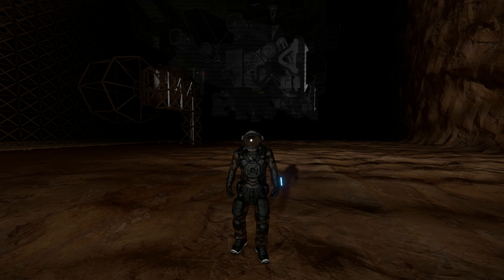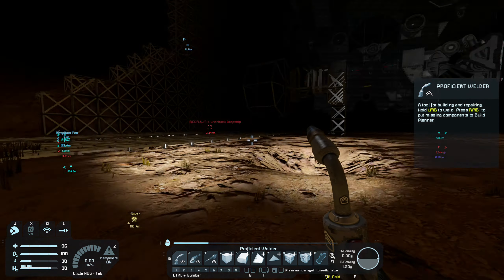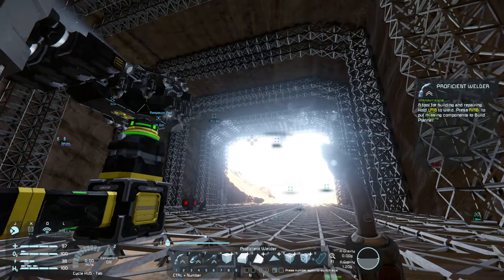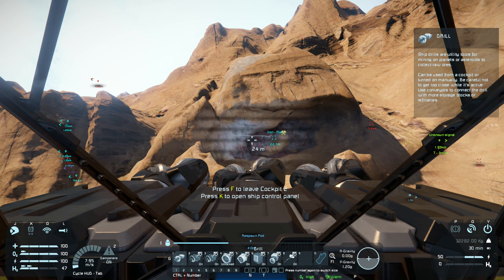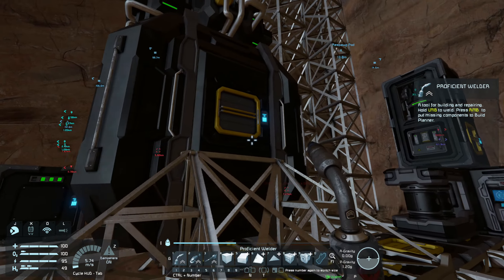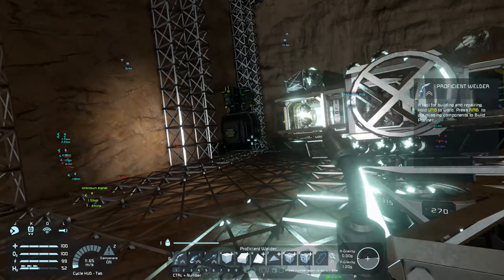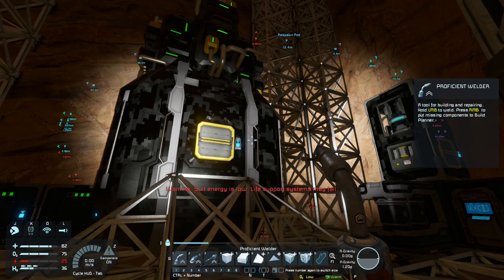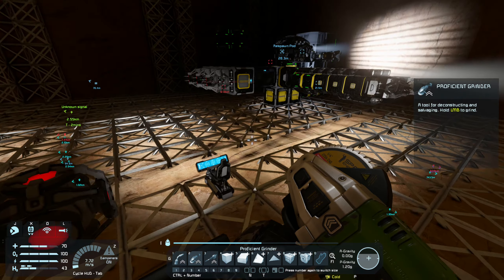Space Engineers - Wasteland Survival Ep4 - Designing the Garage and Building Welding Ships!!!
Hello Everyone!!

Welcome back to another episode of Wasteland Survival! In today's episode I will be moving all of the production gear into the Garage. I will also be completing the floor and support pillars for the roof, then I will be printing some welding ships so that we can weld it all up :)

Ships used in this video.